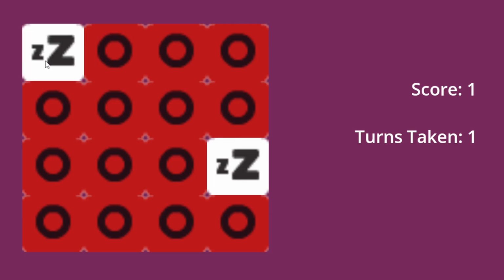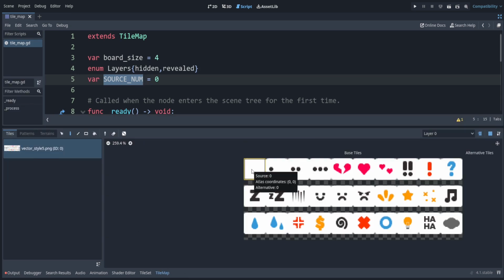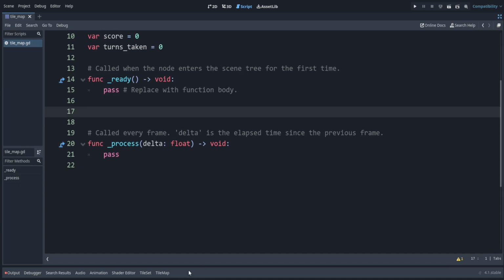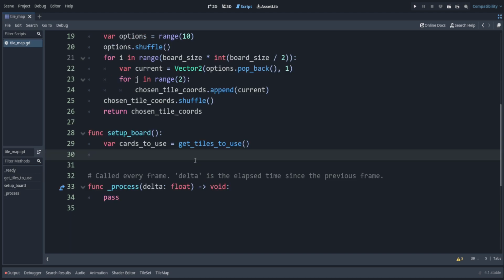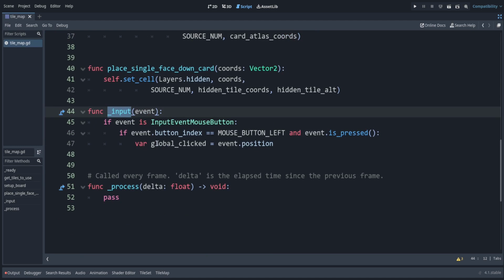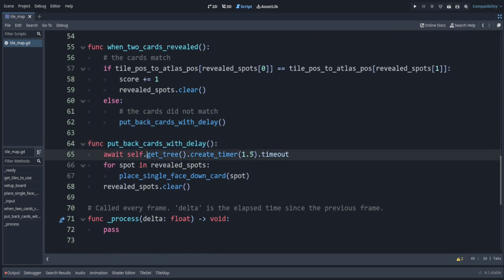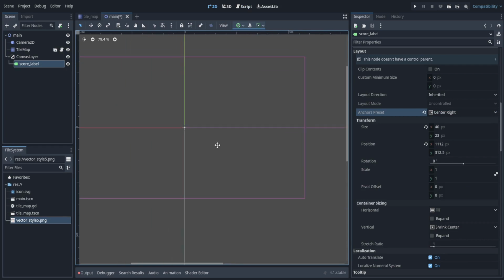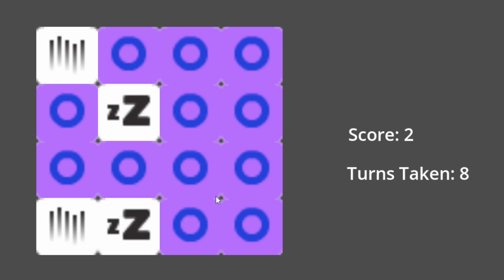Beginner Point and Click Matching Game! - Godot 4 Tutorial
This is a full tutorial for making a tile matching game in Godot 4